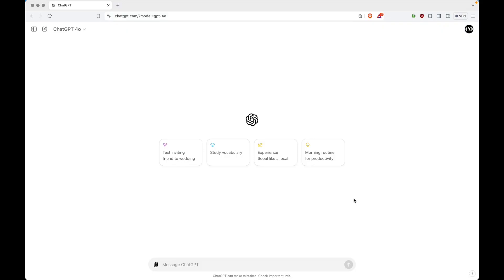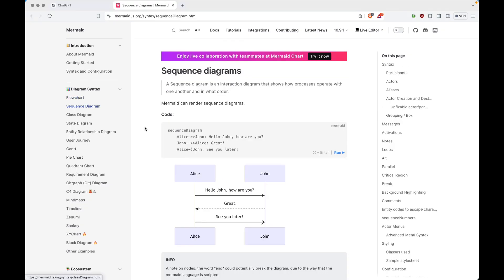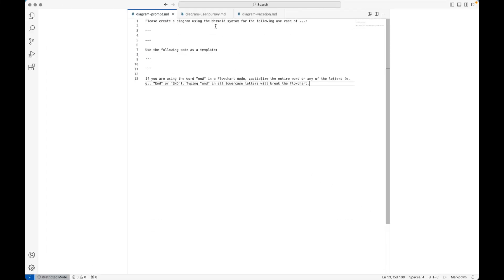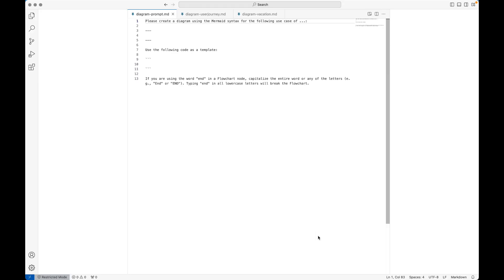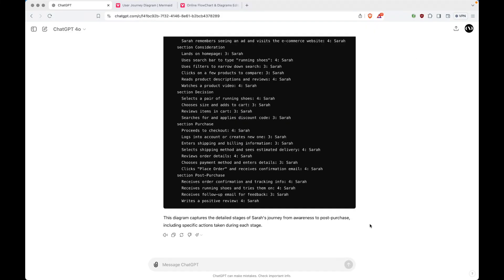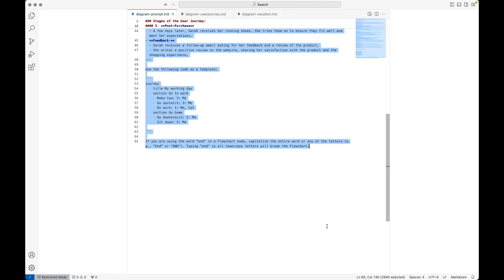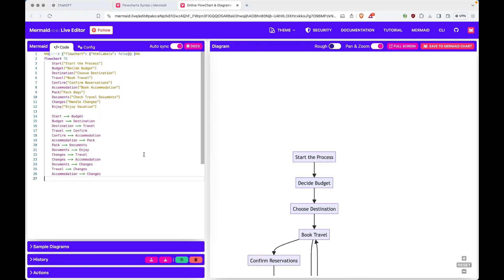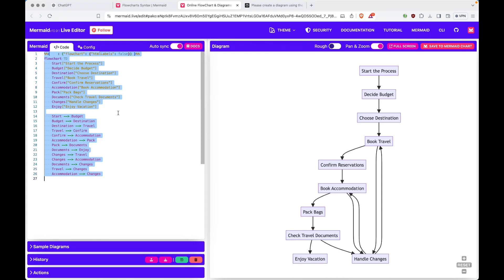Use AI to Create Perfect Diagrams & Flowcharts (Use Claude Sonnet 3.5, ChatGPT 4o or Any Other LLM)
We will use ChatGPT 4o to create code that can be rendered by a tool called Mermaid to create any kind of diagram, like flowcharts, sequence diagrams, Entity Relationship diagrams, user journeys, mindmaps and so on.
You do not need to have OpenAI’s ChatGPT, but can use any Large Language Model you like: Anthropic’s Claude Sonnet 3.5, Perplexity AI, Mistral, Llama 3 or whichever you prefer.

⏰ Timestamps

00:00 - Intro
00:56 - What’s Mermaid
01:42 - The Mermaid Docs
03:00 - Text Input Docs
03:38 - Prompt Creation
06:56 - Create Code with ChatGPT 4o
07:31 - Create User Journey Diagram with Mermaid
08:46 - Create Vacation Flowchart Diagram with Mermaid
11:41 - Create Code with Perplexity AI
12:43 - Create Code with Claude Sonnet 3.5